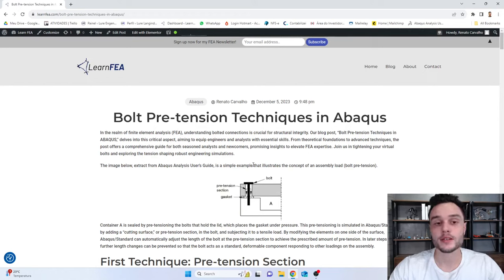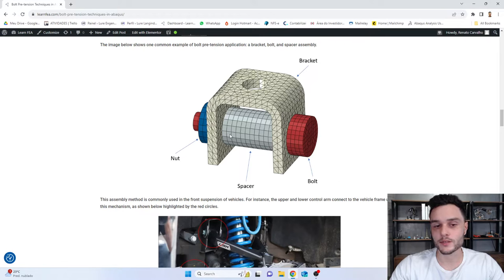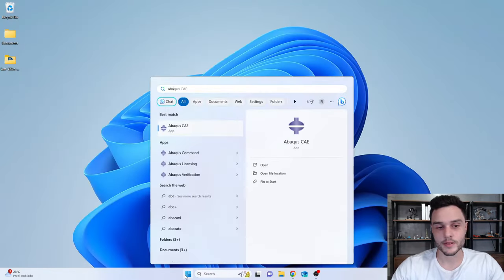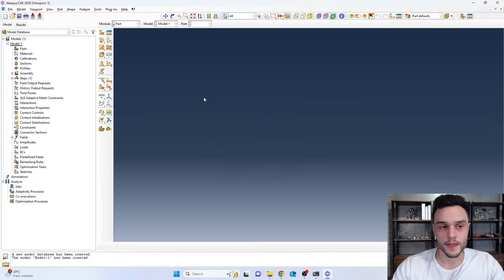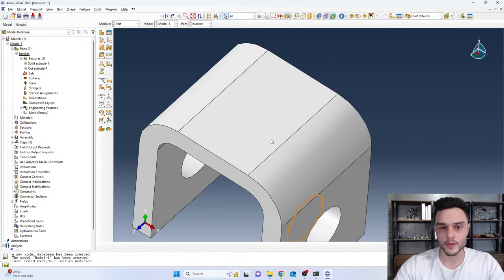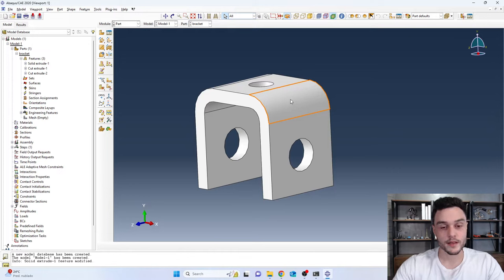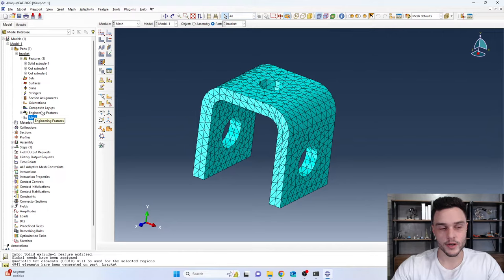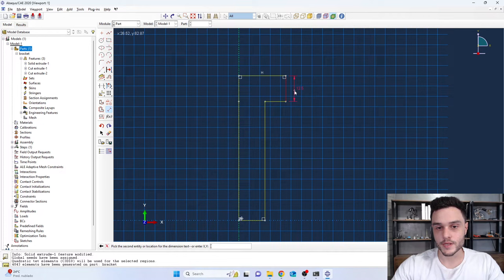Bolt Pre-tension Techniques in ABAQUS - Part 1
🔩 Dive into the world of Finite Element Analysis (FEA) as we unravel the intricacies of bolted connections in ABAQUS. Our latest video tutorial explores two fundamental approaches—Pre-tension Section and Translator Connector—to enhance your structural simulations and elevate your FEA expertise.

📖 Related Blog Post:
For an in-depth understanding and practical insights, check out our blog post, "Bolt Pre-tension Techniques in ABAQUS." Whether you're a seasoned analyst or a newcomer, this comprehensive guide covers theoretical foundations, advanced techniques, and real-world applications.

🔗 Finite Element Course:
Ready to take your FEA skills to the next level? Enroll in our Finite Element Course, where you'll gain hands-on experience and practical knowledge to tackle complex engineering simulations.

👇 Key Points Covered in the Video:

First Technique: Pre-tension Section

Applying bolt pre-tension across a user-defined section.
Utilizing continuum elements for flexibility.
Controlling pre-tension node and applying loads.
Real-world example: bracket, bolt, and spacer assembly.

Second Technique: Translator Connector

Creating nut and bolt couplings.
Aligning reference points and establishing a translator connector.
Applying connector load to achieve desired bolt pre-tension.
Visual demonstration of the process.

🔍 Conclusion:
Discover the merits of each technique and choose the right approach based on project requirements. Whether you prefer the systematic Pre-tension Section or the innovative Translator Connector, our goal is to tighten virtual bolts for reliable engineering simulations.

New to Finite Element Analysis? Demystify its complexities with our blog post, "Finite Element Analysis (FEA) Demystified." Read it here.

For detailed information complementing the concepts discussed, consult the Abaqus User's Guide.

Course Overview: Master the Finite Element Method and enhance your career with our comprehensive training course, featuring practical examples using Abaqus. Taught by Renato Carvalho, an Automotive Mechanical Engineer with expertise in CAE, this course takes you through both theoretical and practical aspects.

🚀 Don't miss this opportunity to advance your skills in structural analysis!

Equip yourself with a versatile toolkit for structural integrity and accuracy in FEA—happy learning! 🔧📏💻